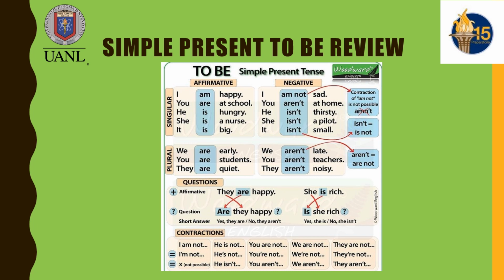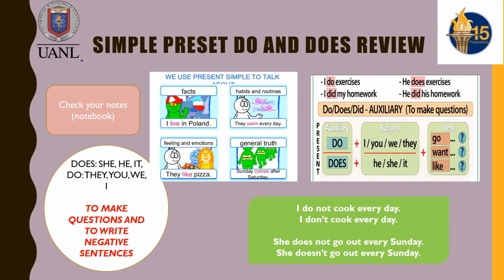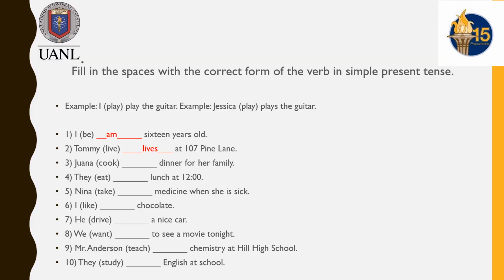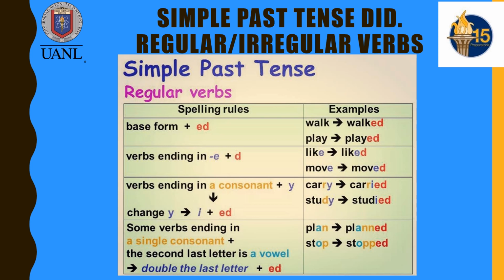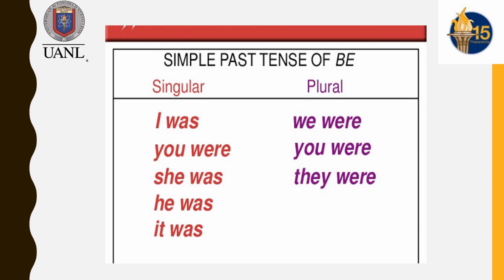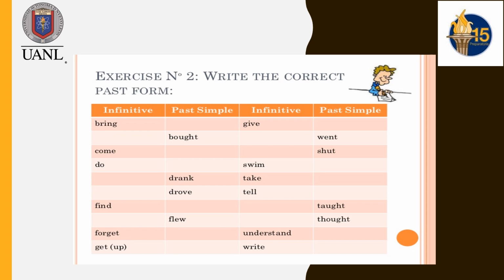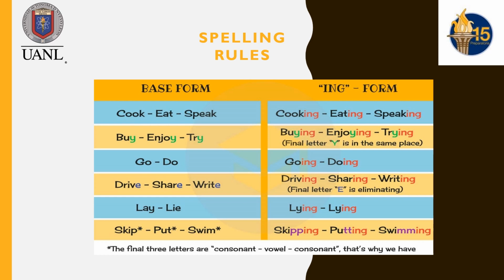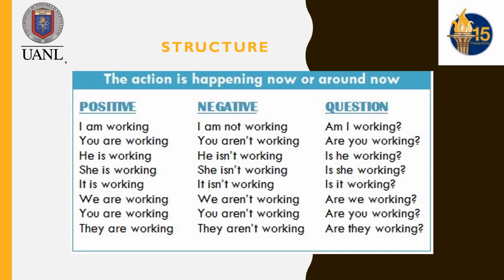VIDEO 1 CELEX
Clase Virtual de apoyo para la materia de CELEX